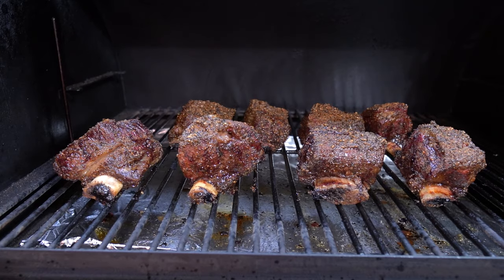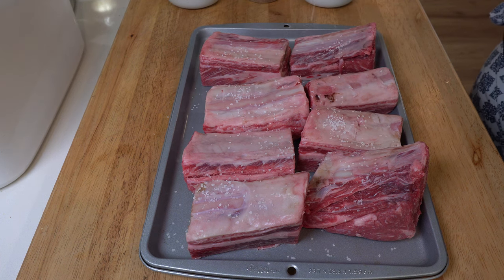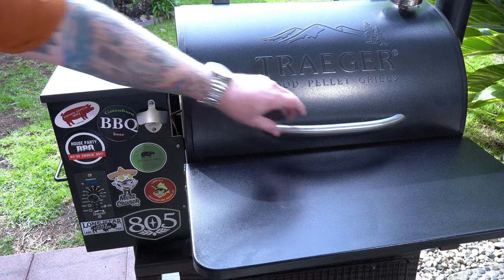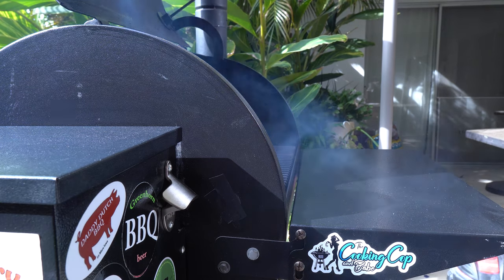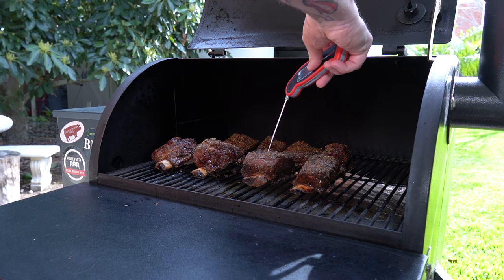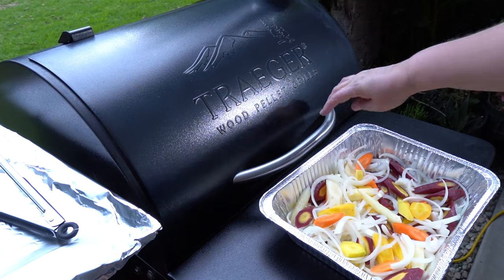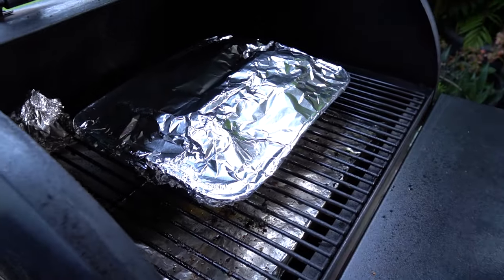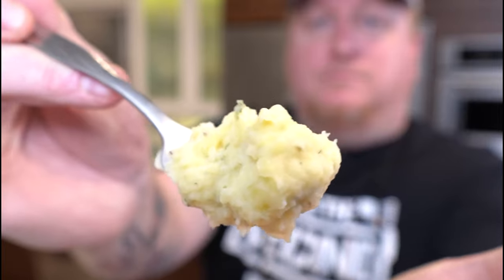Smoked short ribs recipe on the Traeger pellet grill Juicy ribs recipe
In this video I show you how to cook smoked short ribs on the Traeger pellet grill. This Traeger smoked ribs recipe I show you how to take beef short ribs and make them turn out juicy and moist with a few simple steps. We also take some vegetables and create a bed of moist delicious aromatics to further moisten these ribs. We use a beef broth spritz and Uncle Steve's Shake Competition Cow Powder for this barbecue, and generously cover every inch of these delicious ribs. The Traeger pellet grill real wood smoker is an awesome machine for this. Please watch to the end for the end result, you don't want to miss it!

ThermoPro TP19 Instant Read Thermometer

Our Amazon outdoor cooking store: